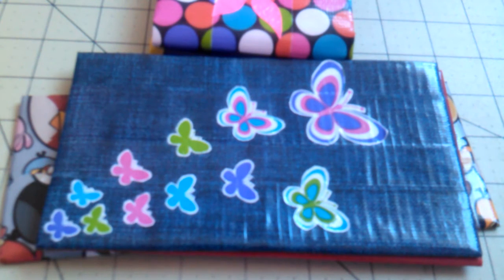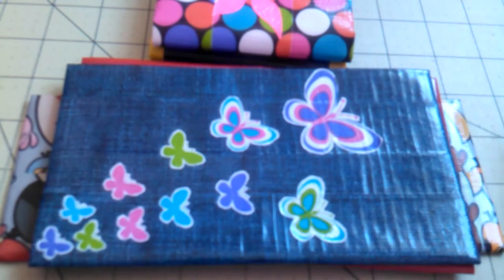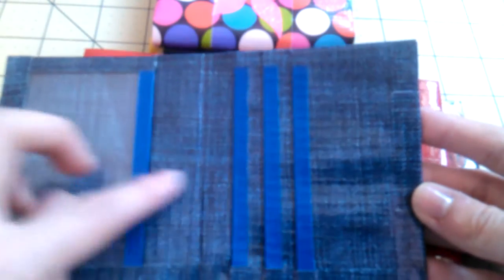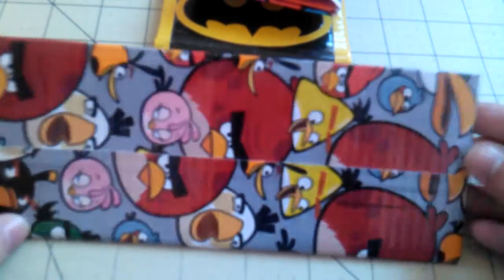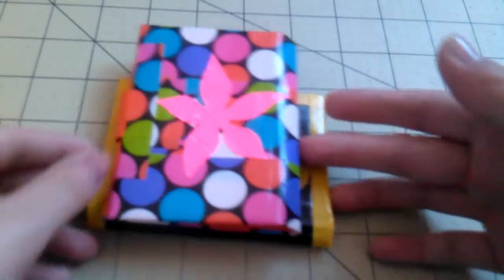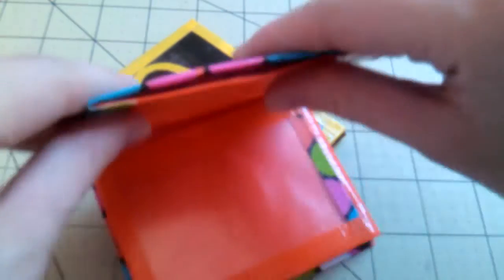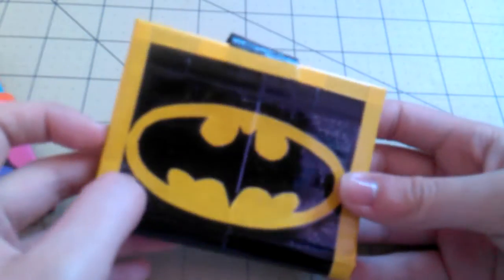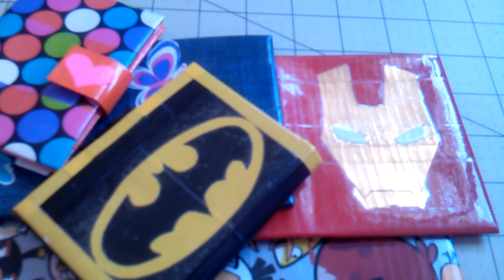Duct Tape Crafts Update #3